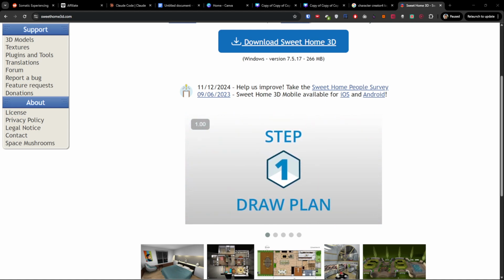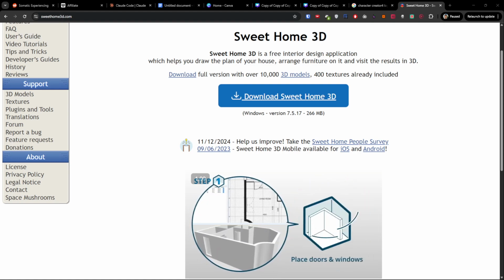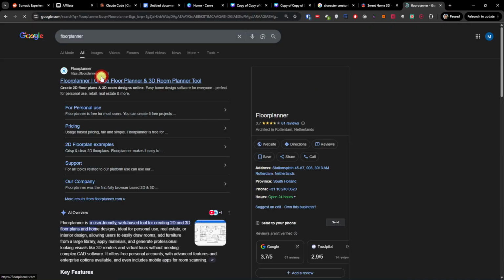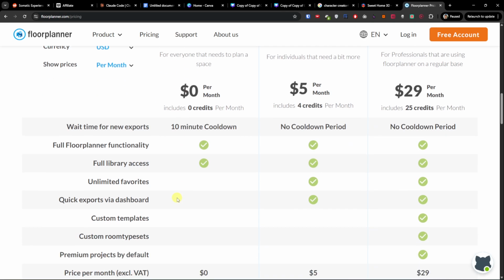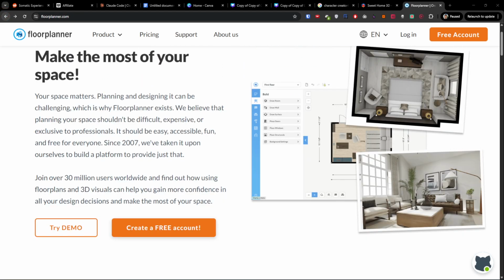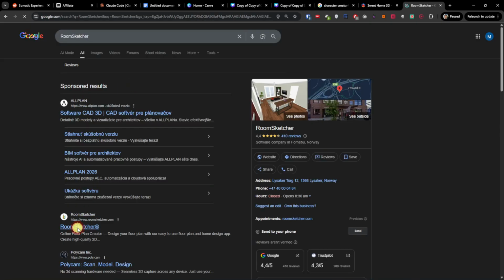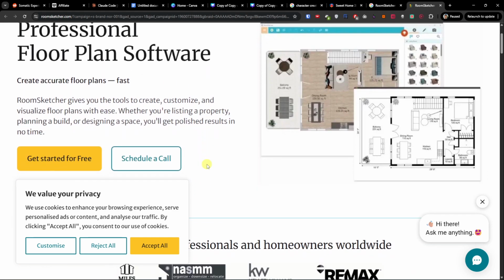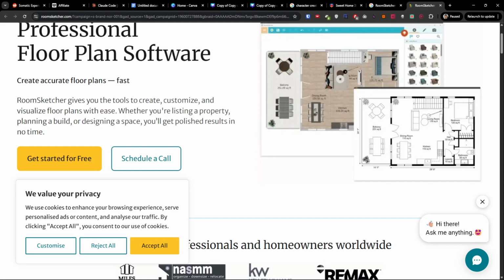Best FREE Alternative to Planner 5D